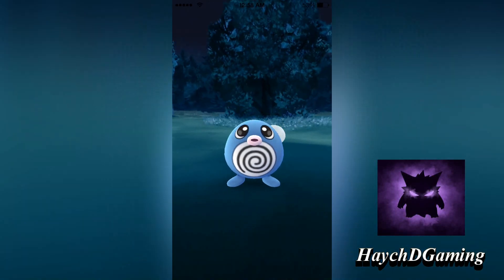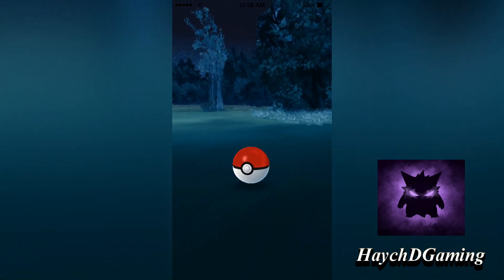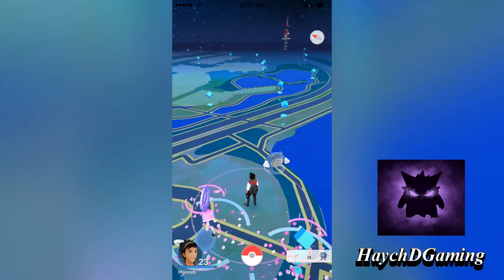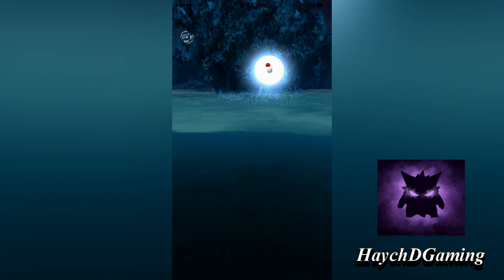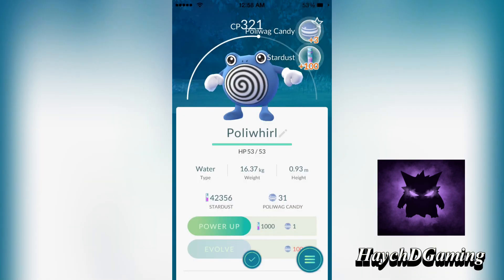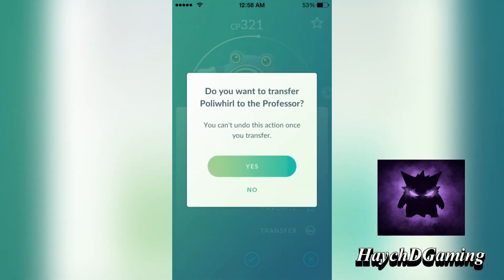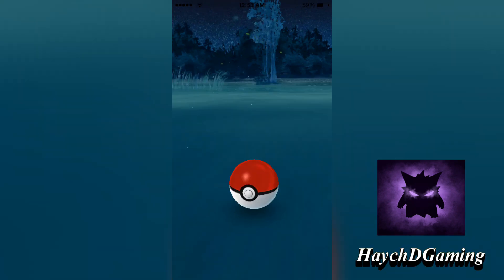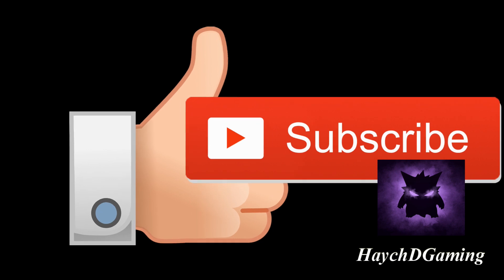How to Land your Throw in Pokemon Go Every Time! | Pokemon GO Glitch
Hey Guys it's HaychDgaming here and today we're going to look at somewhat of a glitch in this game. Basically it allows you to throw your pokeball with 100 % accuracy in Pokemon GO.